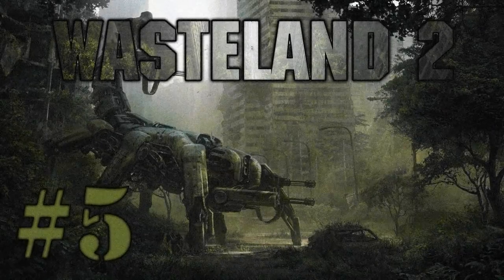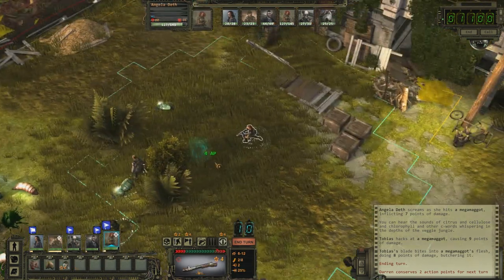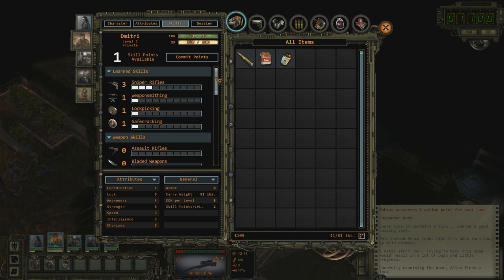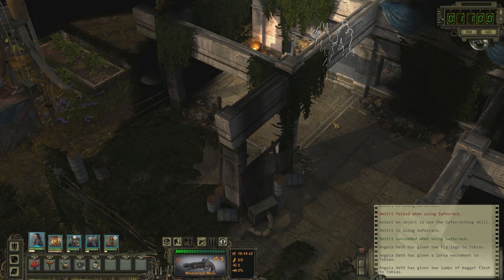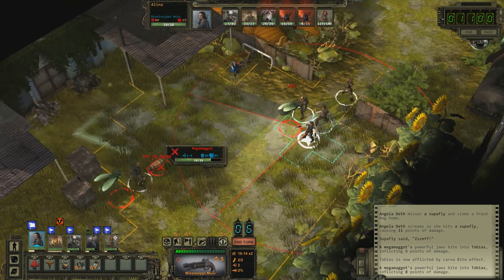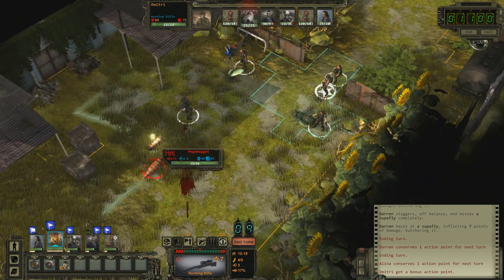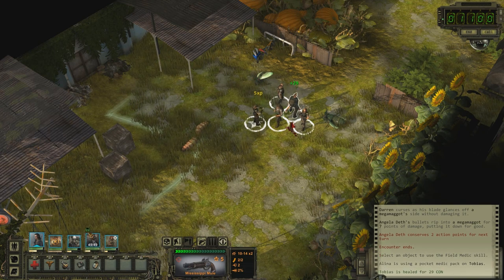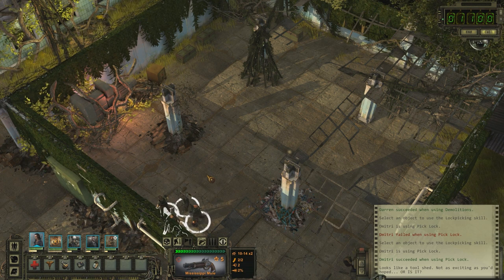Let's Play Wasteland 2 (part 5 - Ag Center [blind])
What the heck is going on at the Ag Center? We're about to find out...